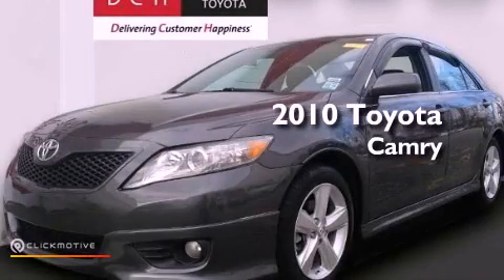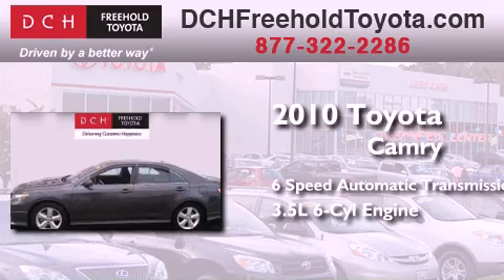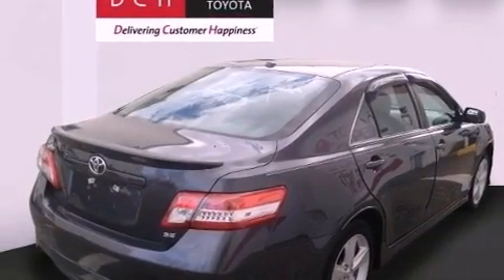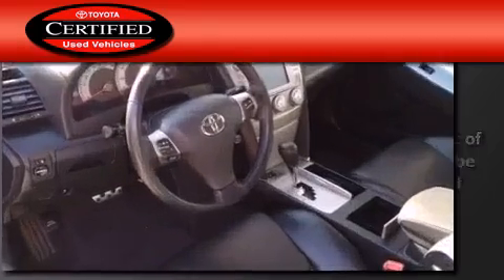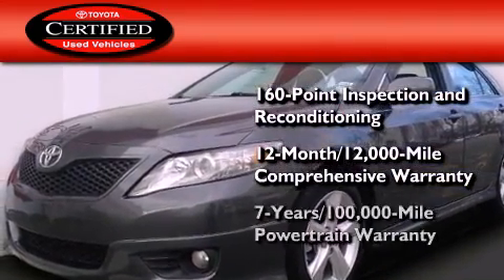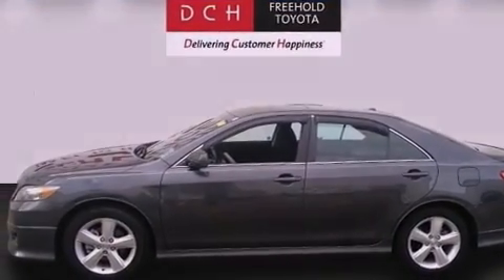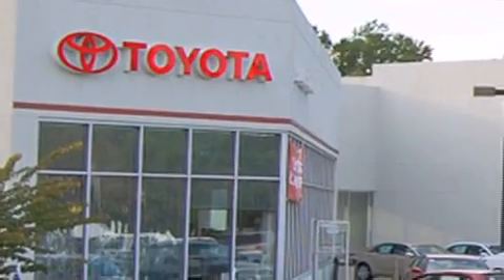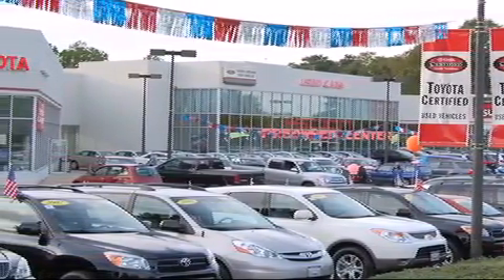Certified 2010 Toyota Camry Freehold NJ 7728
Year : 2010
 Make : Toyota
 Model : Camry
 Engine : Gas V6 3.5L/211
 Trans . : Automatic
 Exterior : Magnetic Gray Metallic
 Miles : 55,047
 Interior : Dark Charcoal
 Stock : FTR1559